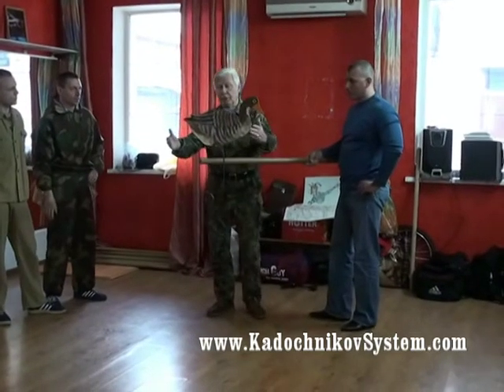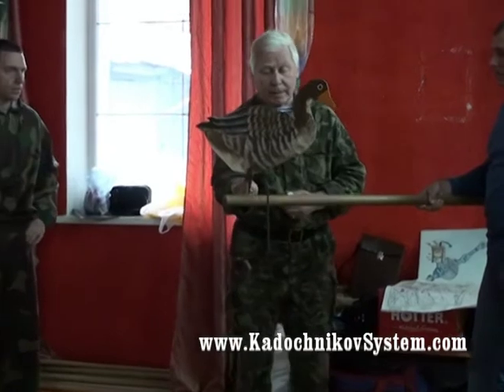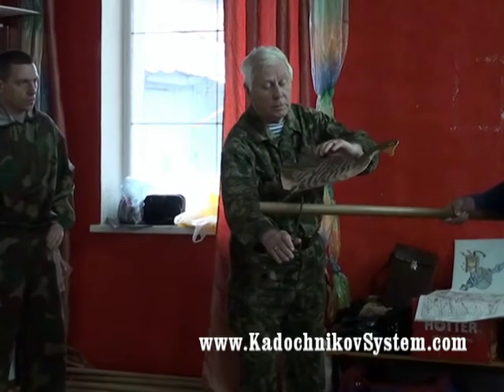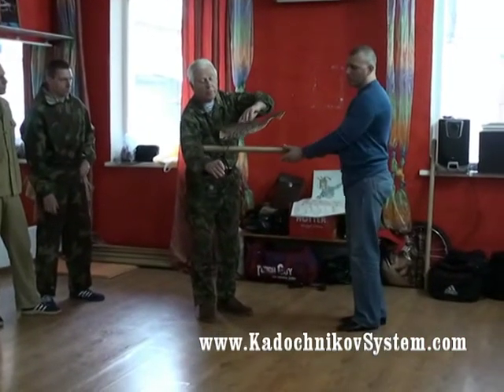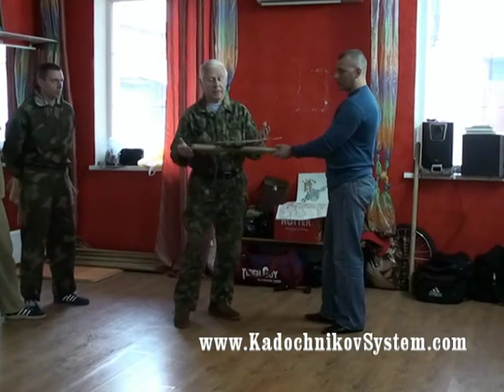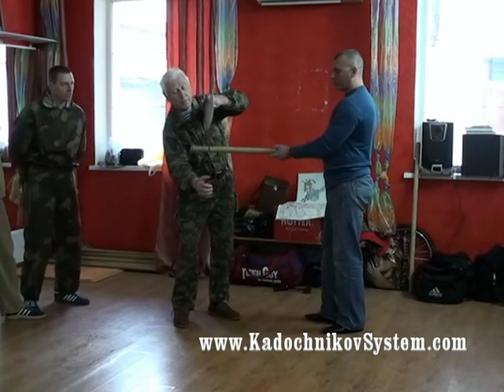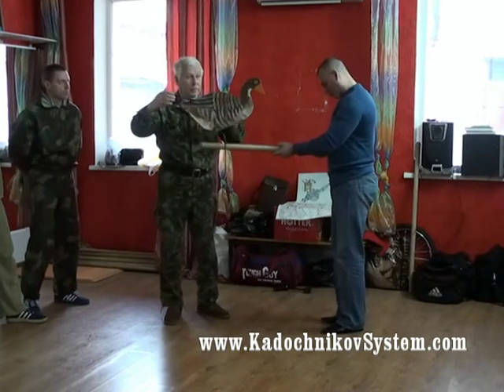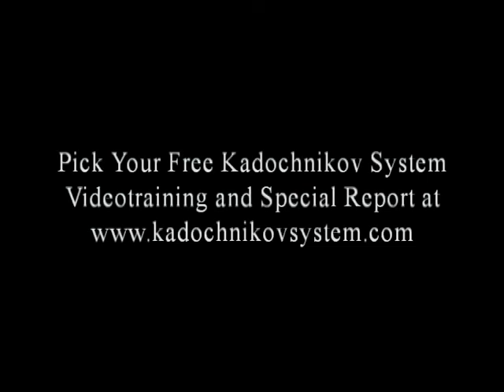Steady Position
In this video Alexey Alexeevich Kadochnikov points out the value of steady position of your body while getting free, for instance. He shows the most important elememt of it - centre of mass. You'll see how it can be applied in any situation.